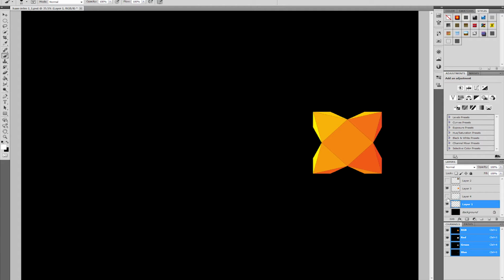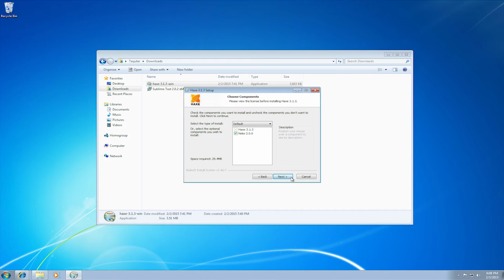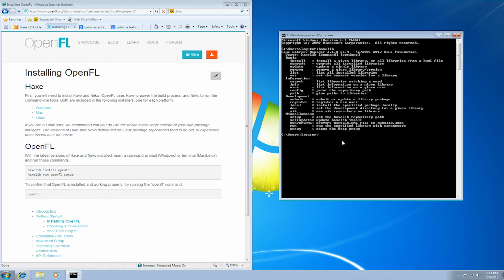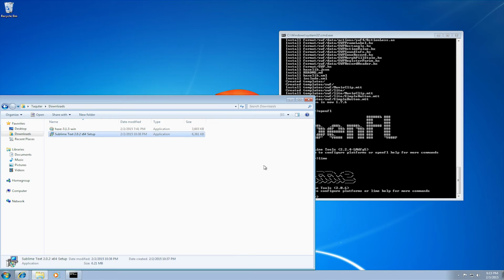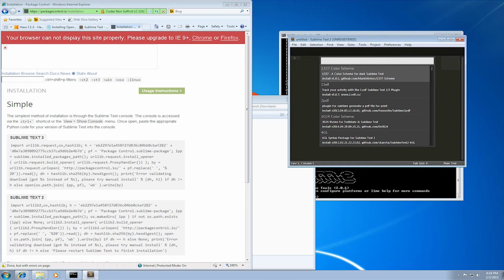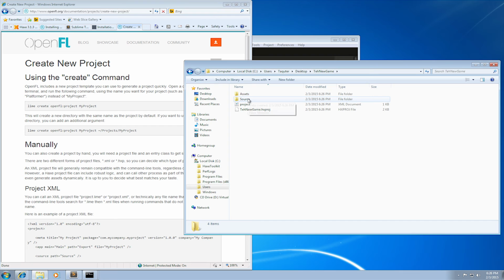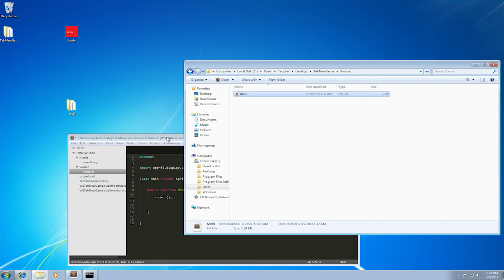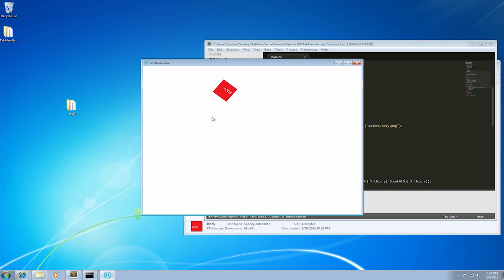Haxe Tutorial 1 Getting Set Up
If you want me to make a video of my explaining this code ask me in the comments below. Otherwise I'm just going to move on.